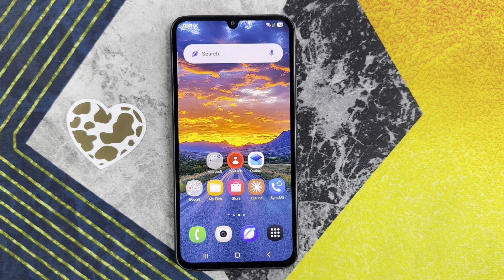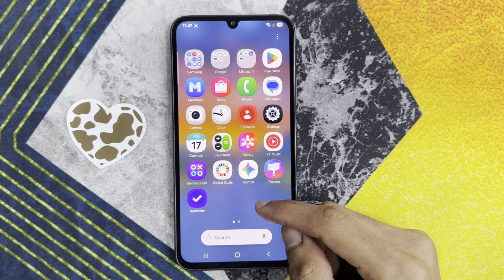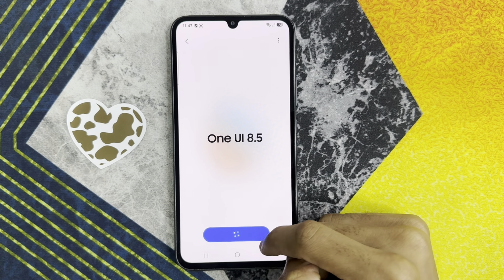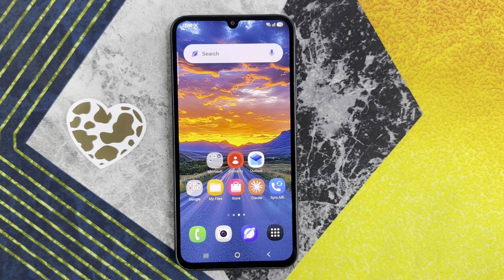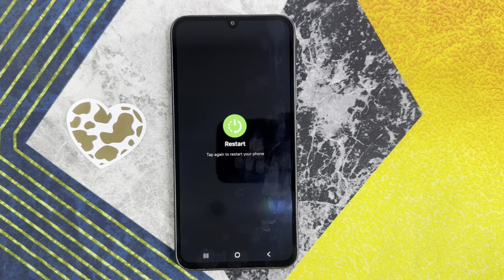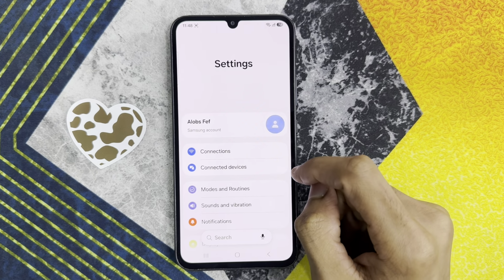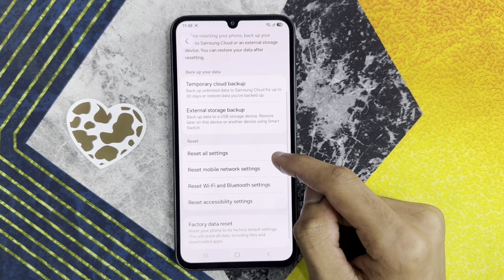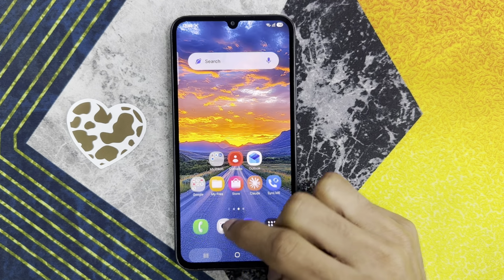How to Fix If Samsung Galaxy A08 Keeps Vibrating